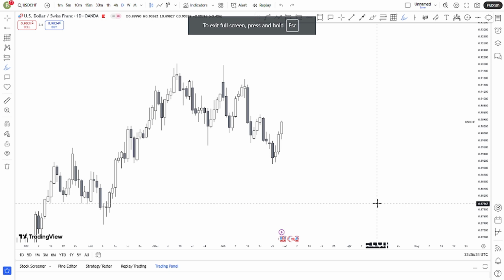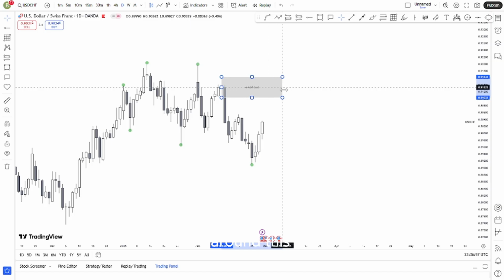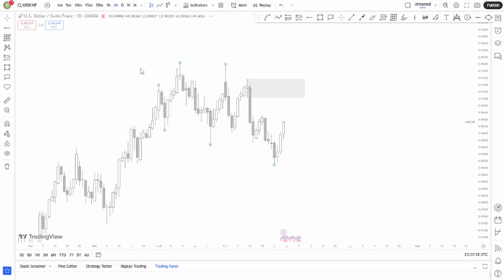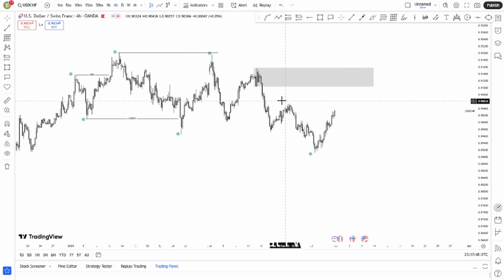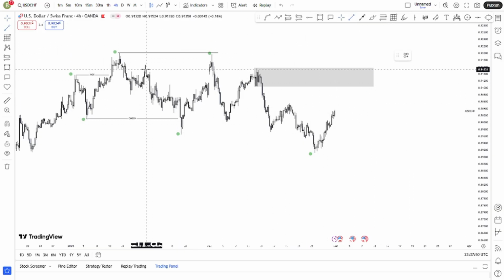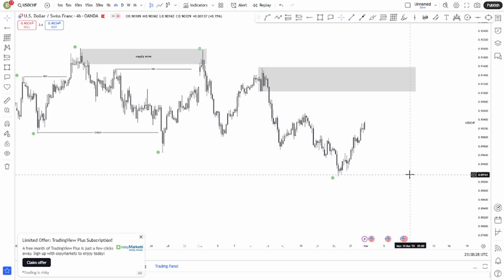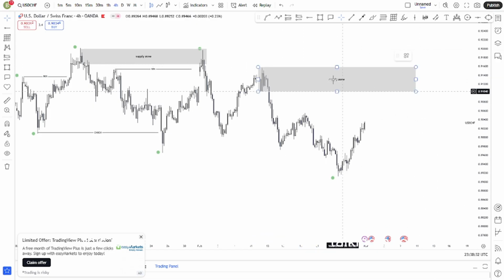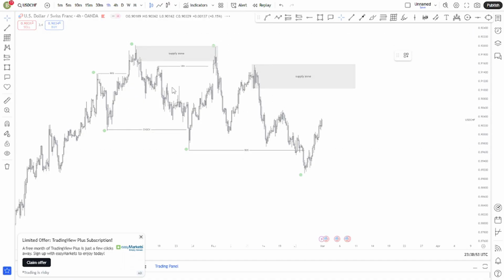Smart Money Concept for Multi Time Frame Trading Unlocking the Secret to Profitable Trading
Discover the secret to profitable trading with the Smart Money Concept and multi time frame analysis. In this YouTube video, we will show you how to analyze the behavior of institutional investors and make informed trading decisions. Using a multi time frame analysis approach, you can gain a comprehensive understanding of market trends and identify potential entry and exit points. Learn how to spot supply and demand zones, character changes, and structure breaks to maximize profits while minimizing risk. Whether you're a beginner or an experienced trader, this video will equip you with the knowledge and skills necessary to unlock the secret to profitable trading. Join us as we explore the Smart Money Concept and multi time frame analysis and take your trading game to the next level.